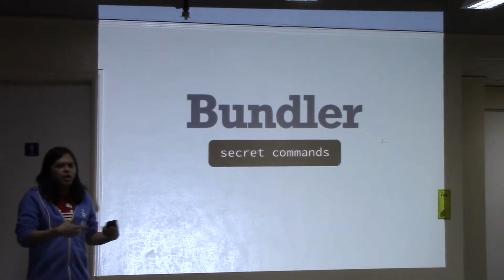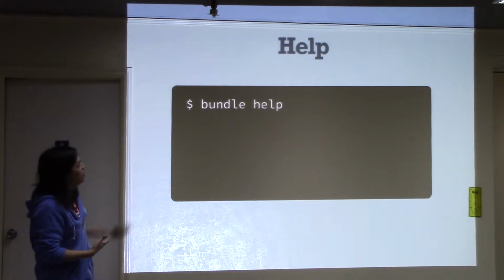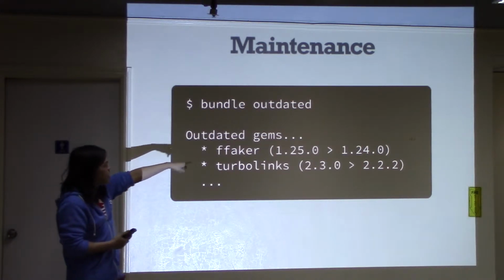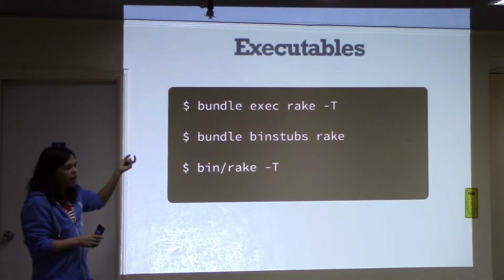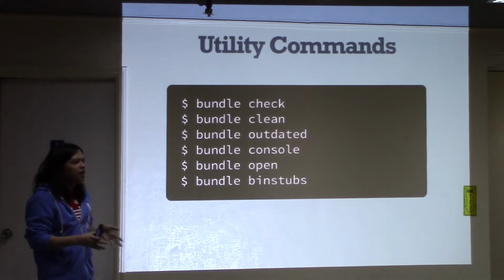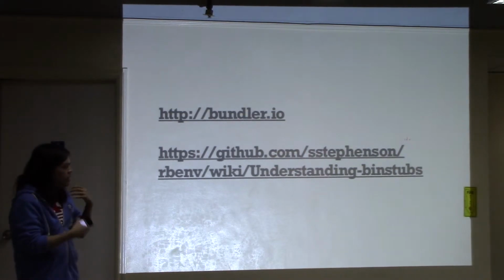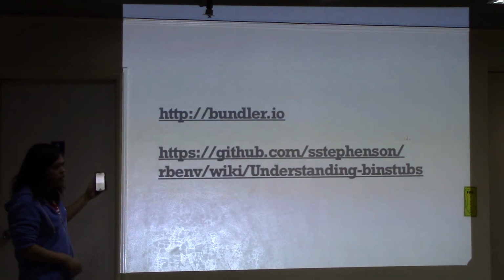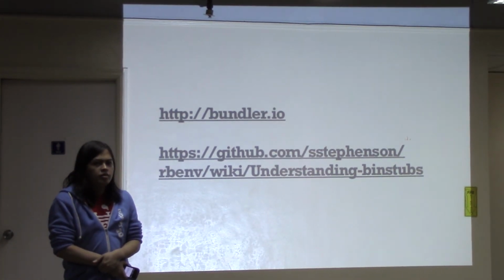(HD) Bundler Secret Commands - Mikong Galero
Philippine Ruby Users Group July 2014 meetup